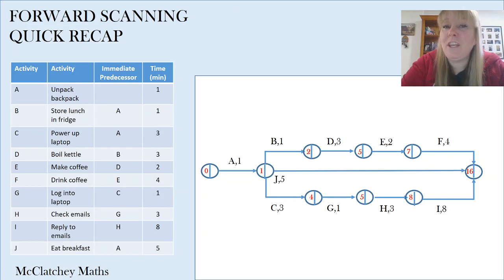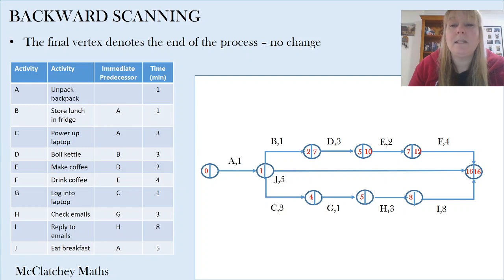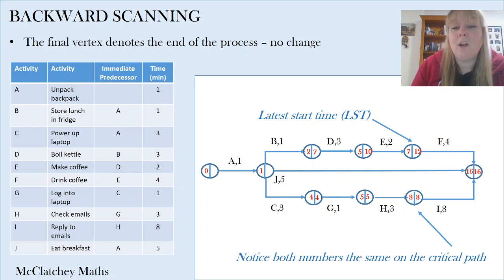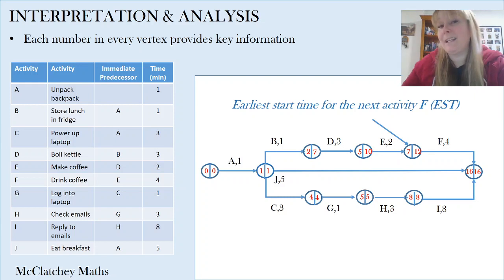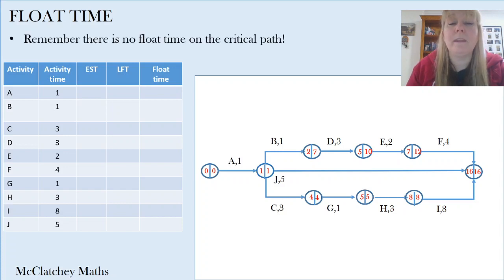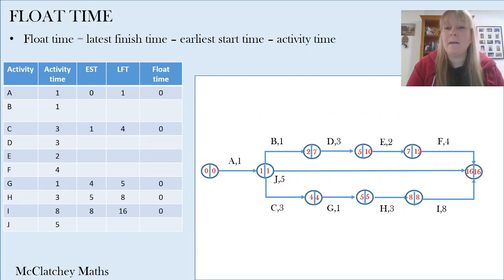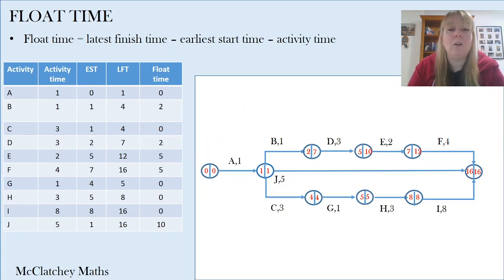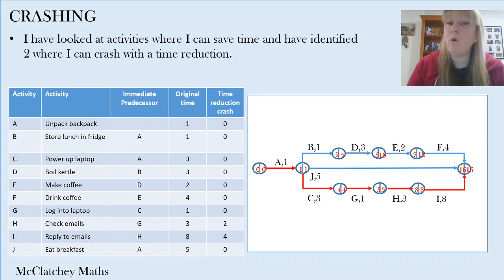Backward Scanning and Crashing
Year 12 General Maths: Decision Mathematics and Networks. Examines critical paths, float time, latest start times, earliest start times and latest finish times.